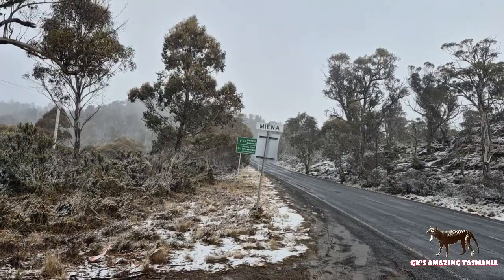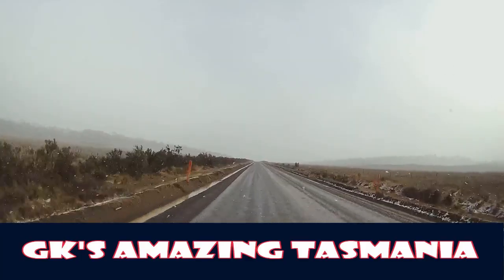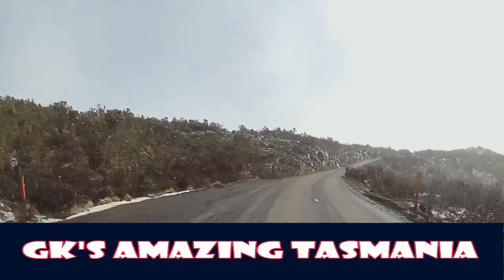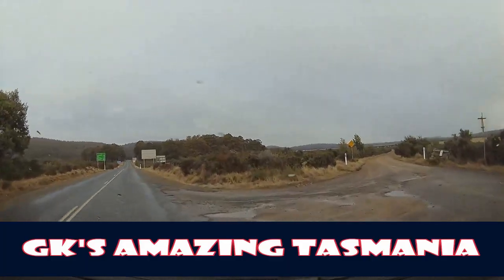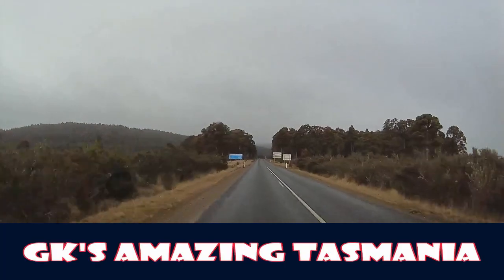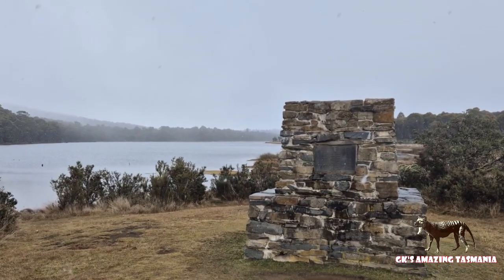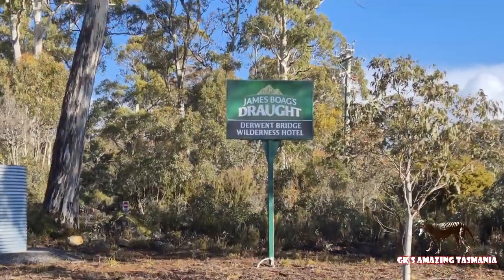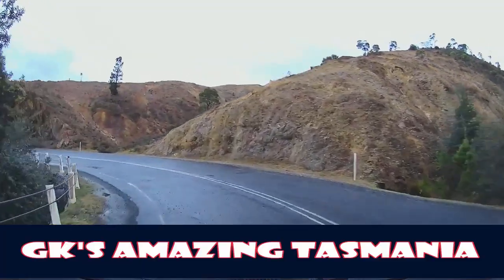Journey to the Geographical Centre of Tasmania, Australia Marlborough Lyell Highways Sleet & Snow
In this video we visit the monument that marks the geographical centre of Tasmania. In rain, sleet and snow, we journey from Miena to Bronte Park via The Marlborough. On the way we visit Bronte Lagoon and campsite and then we go to the monument.

After this, we go up the Lyell highway to Queenstown. Unfortunately we come across a motor vehicle accident. The road was very slippery and we show you plenty of video footage so you can decide if you would like to attempt this drive in inclement weather.

Do not be put off by this video, you can do this and if hopefully you might see this beautiful part of Tasmania during better weather. In fact, this video might help you, as you see the road in inclement weather and you will know what to expect if the weather is like this when you visit.

On the way from the monument to Queenstown we quickly visit Derwent Bridge, Linda and Gormanston.

This channel is not monetised. We do this for the fun and love of it and as an aide to you in case you are considering doing something similar. Or, just for your entertainment.

Cheers,
GK & Co-Pilot